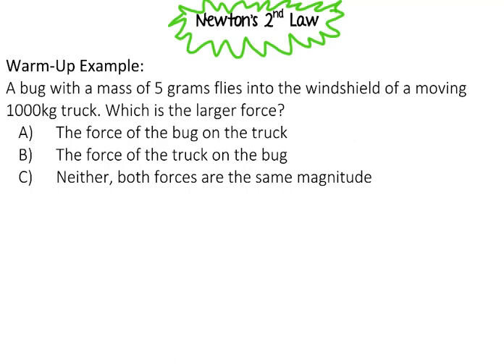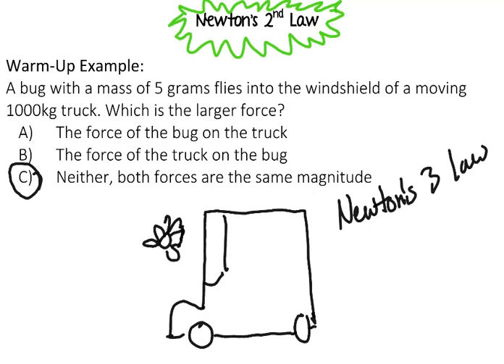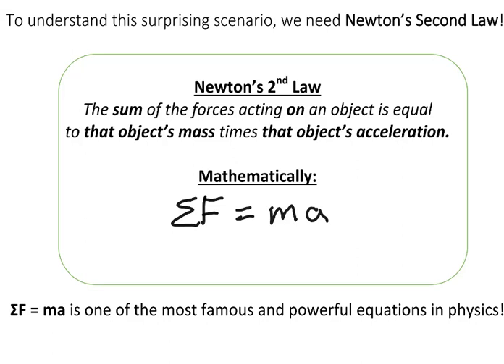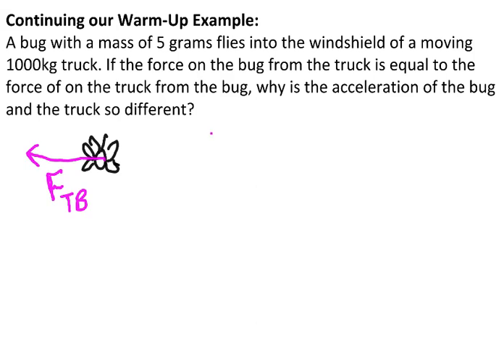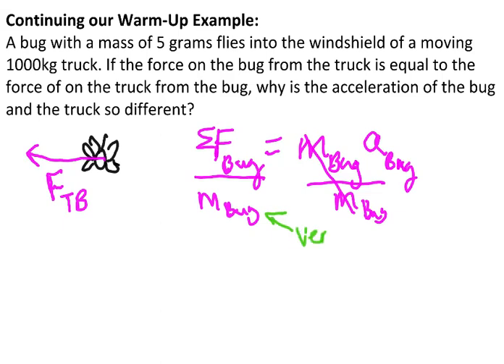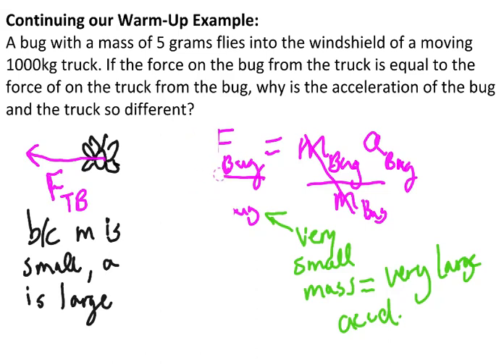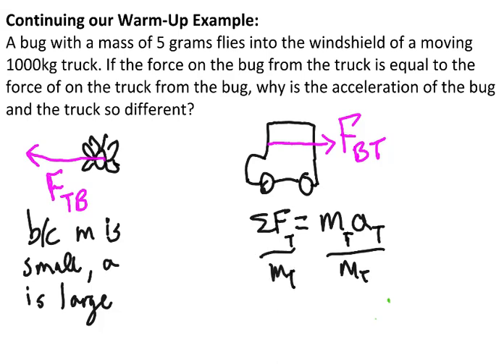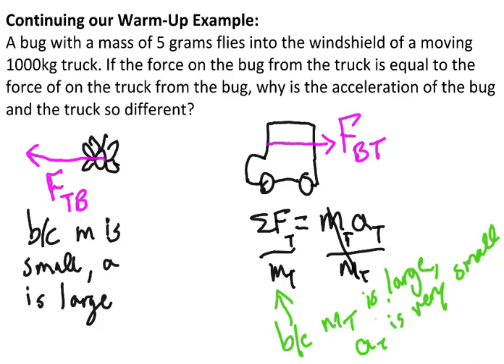Intro to Newton's 2nd Law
What is Newton's 2nd Law? How does it work with Newton's 3rd law?